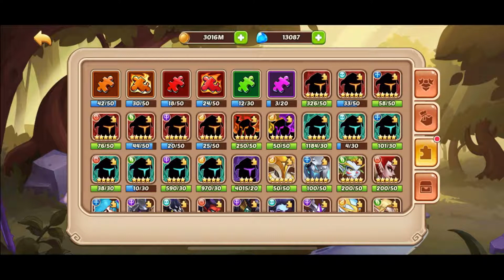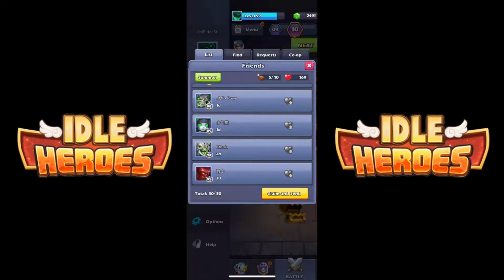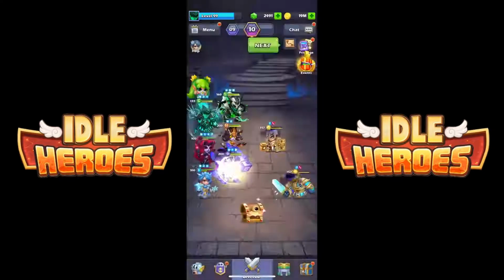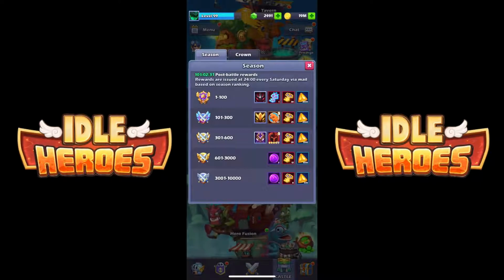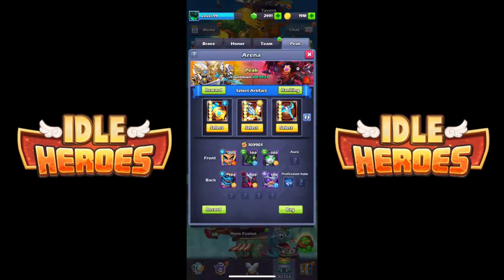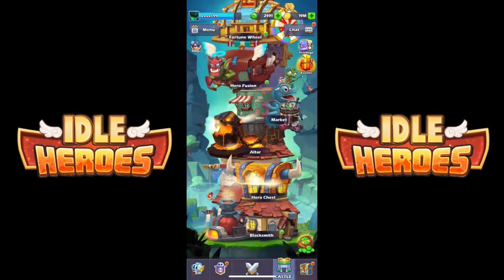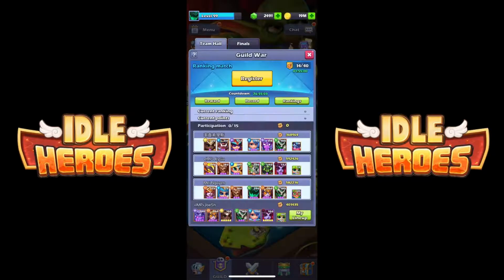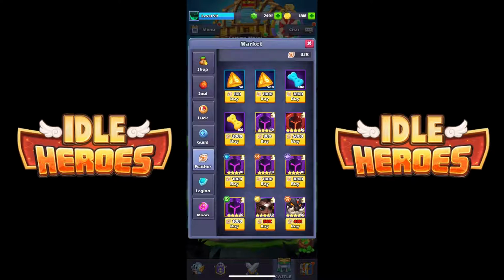What else could DH do to improve Idle heroes?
With some good recent updates that have come to Idle heroes I wanted to show you some of the things other games are doing that I would like to see DH games implement or take inspiration from. I forgot to mention that 5* rates are higher in Taptap Heroes too.

What would you like to see next in Idle heroes? There are so many things that could be updated that I didn’t include in this video!

(M) Main Account: IOS S54
(m) Mini Account: IOS 1162
[FFS] FFS Account: IOS 1258

Intro/Outro